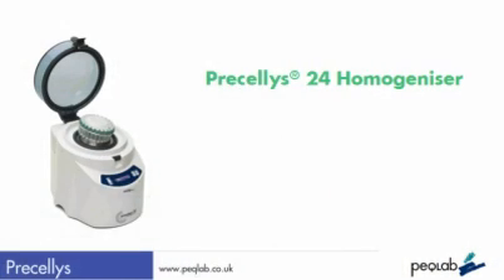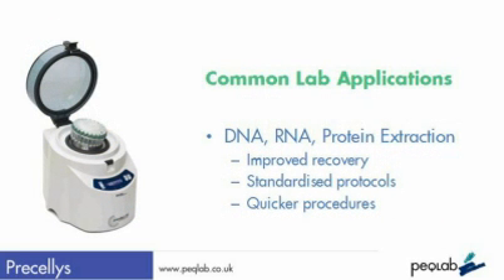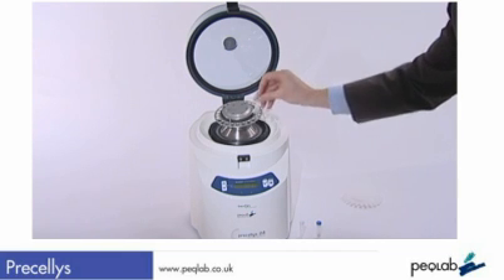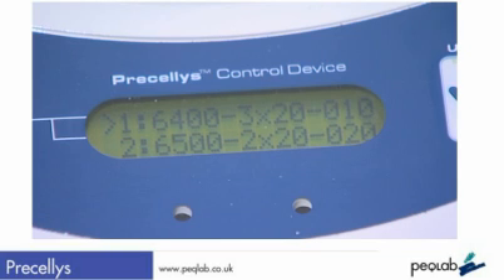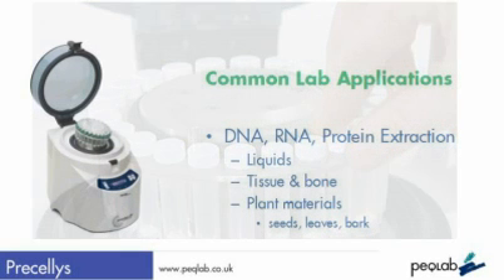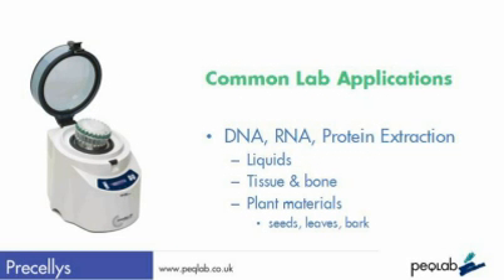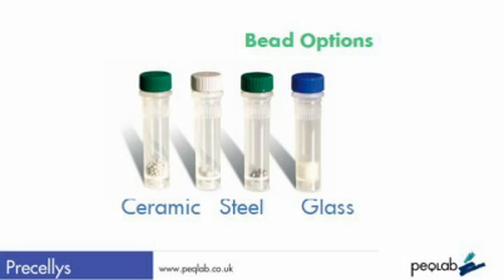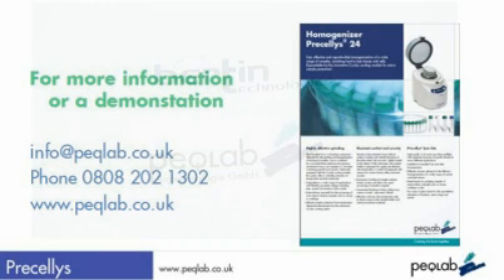Peqlab Precellys Video Demonstration